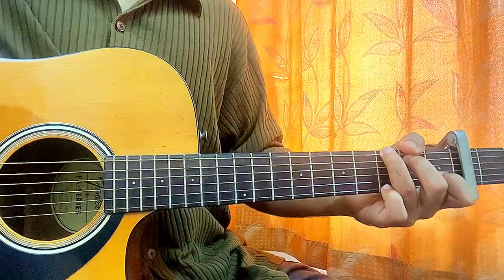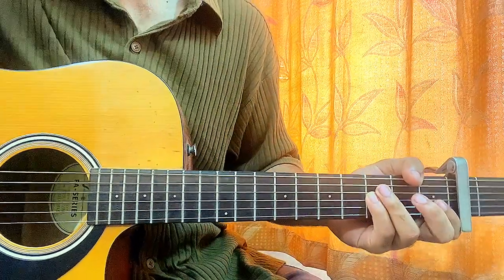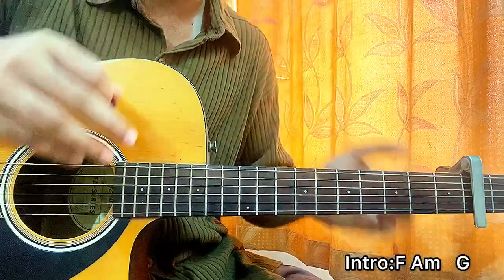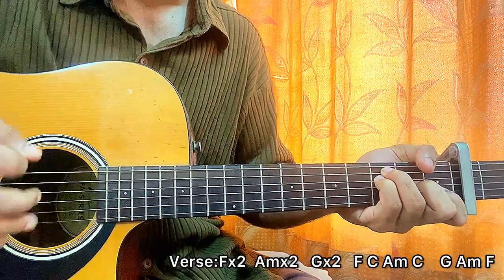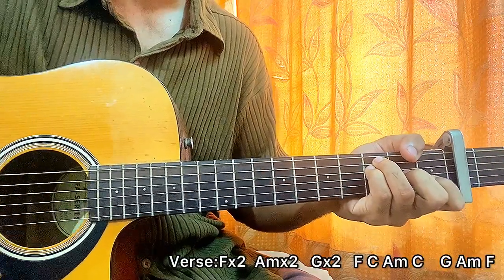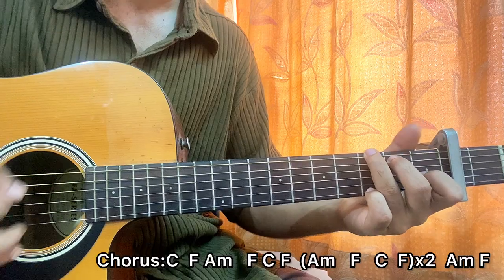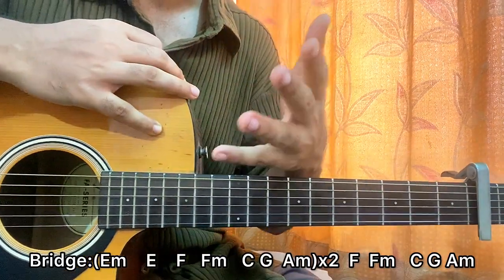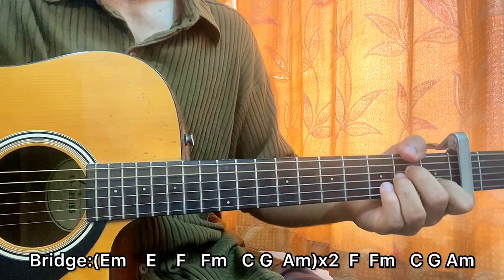BEABADOOBEE - Bobby // Guitar Tutorial with Chords(Lesson)